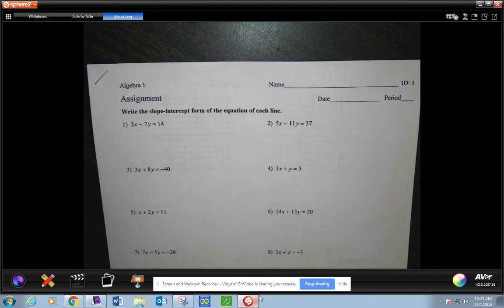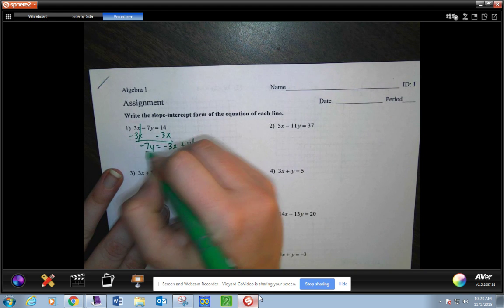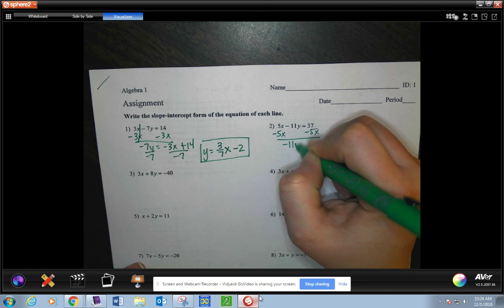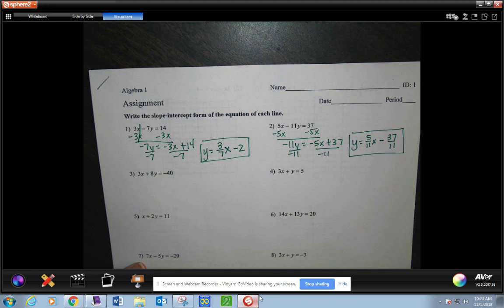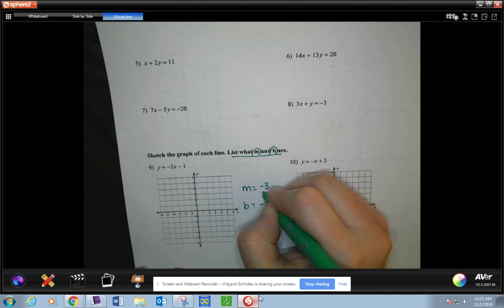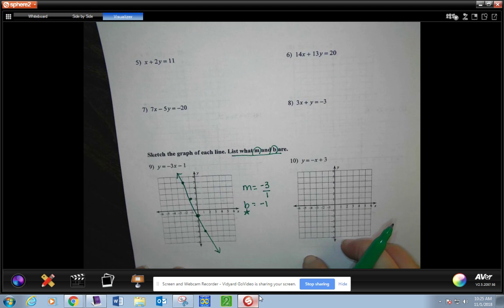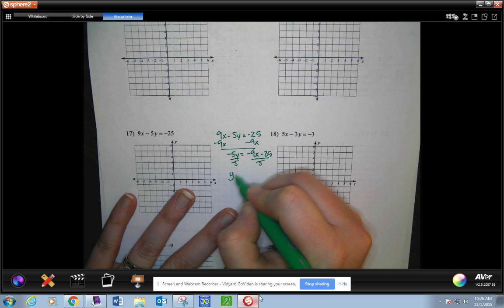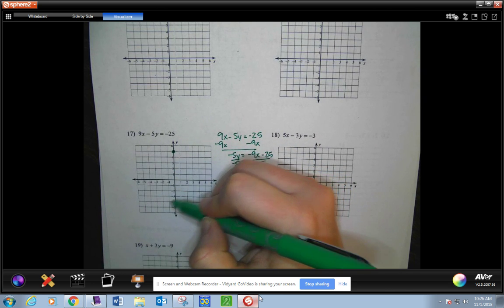Review Graphing H